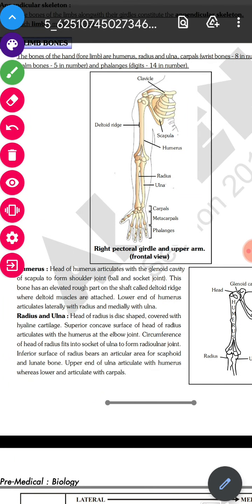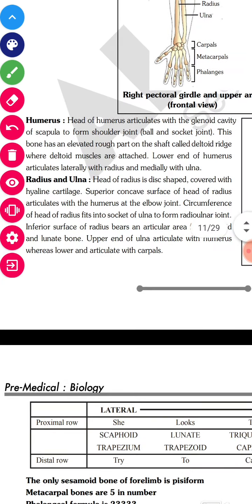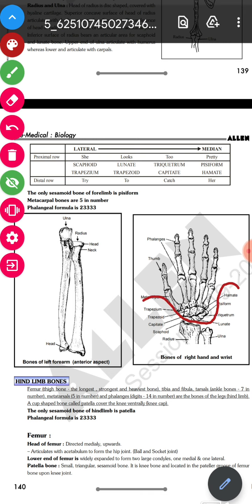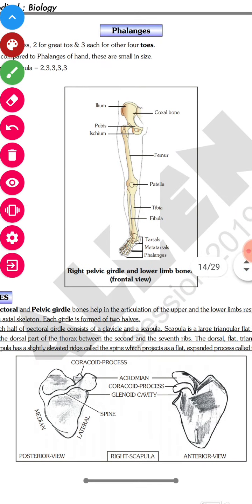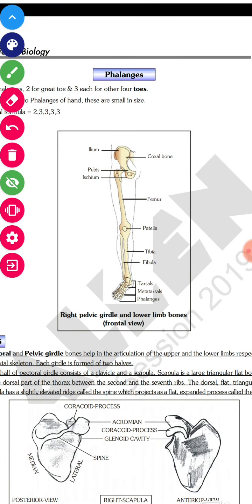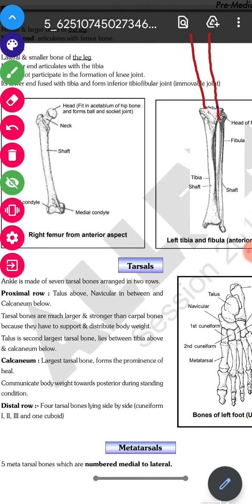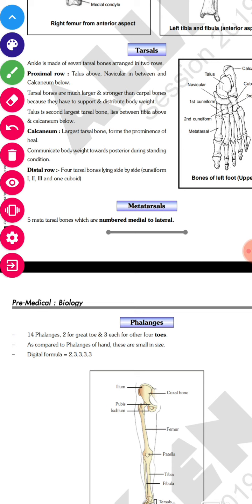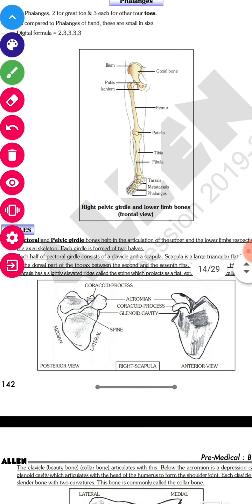Bones of Forelimb and Hindlimb || NEET || 11th